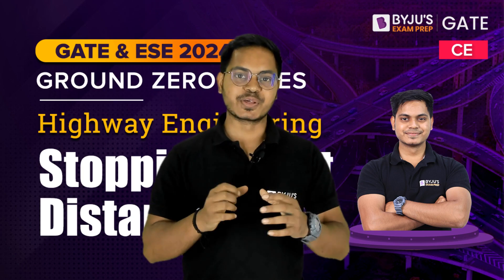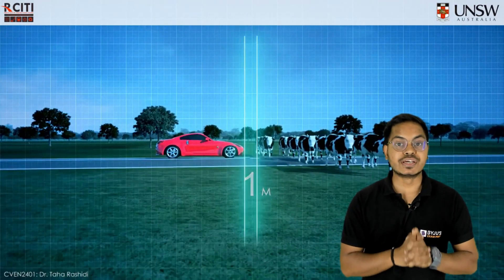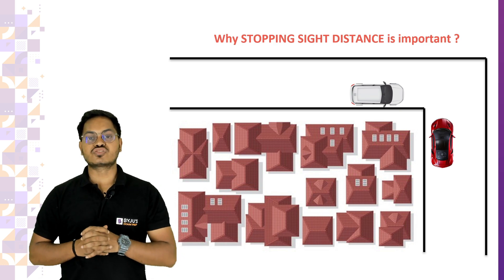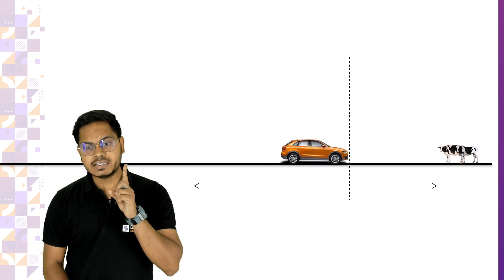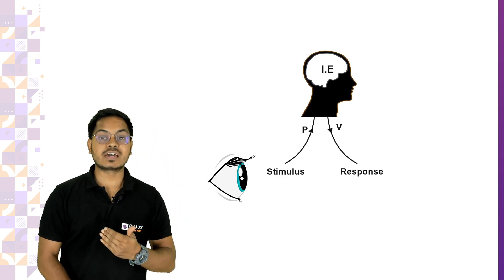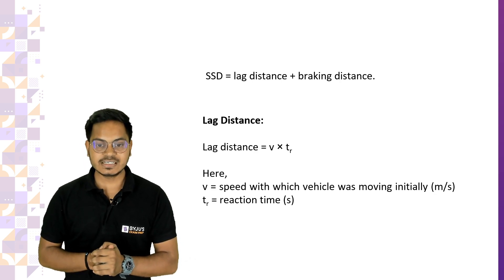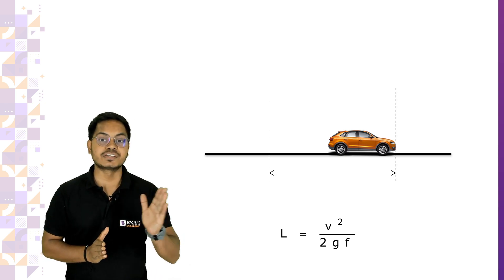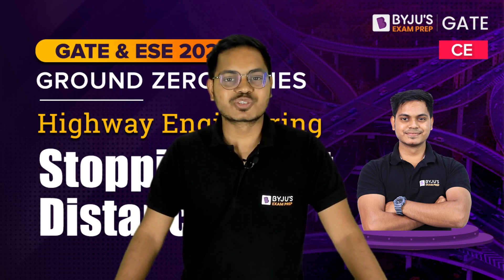GATE 2024 | Stopping Sight Distance | Highway Engineering | ESE 2024 Civil Engineering (CE) Exam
This  session helps you master the concept of Stopping Sight Distance in Highway Engineering in the most engaging manner for the GATE 2024 and ESE 2024 Civil Engineering (CE) exam.

In this episode of GATE 2024 Ground Zero series, BYJU’S Exam Prep GATE expert, Joshit Sir covers all the essential aspects of Stopping Sight Distance in Highway Engineering, including its definition, significance, and calculation methods. Sir explains the various factors affecting Stopping Sight Distance, such as Vehicle Speed, Driver Perception-Reaction Time, and Road Gradient. Through clear and concise explanations, diagrams, and examples, this session explains Stopping Sight Distance, and how to calculate SSD using Stopping Sight Distance formula for different road conditions and design safe highways and solve questions from Highway Engineering for GATE.

This session covers the following points:
- What is Stopping Sight Distance in GATE Highway Engineering?
- Types of Sight Distance in Highway Engineering
- Latest industry standards and guidelines related to SSD

Dive into this session to understand Stopping Sight Distance for the GATE Civil Engineering 2023 exam. Subscribe to our channel, BYJU'S Exam Prep- CE, ME & XE for LIVE sessions on GATE exam pattern, GATE 2024 syllabus, post-GATE guidance, free GATE crash course, free GATE online coaching, GATE preparation 2024 tips and more. Ace your prep for GATE 2024, IES, BARC, ISRO, HPCL, HAL, BHEL, PSUs, NIELIT and PGEE with BYJU’S Exam Prep GATE.